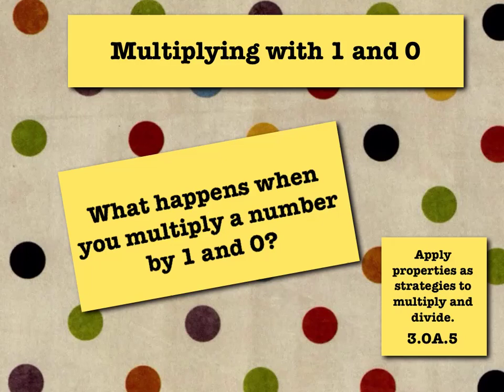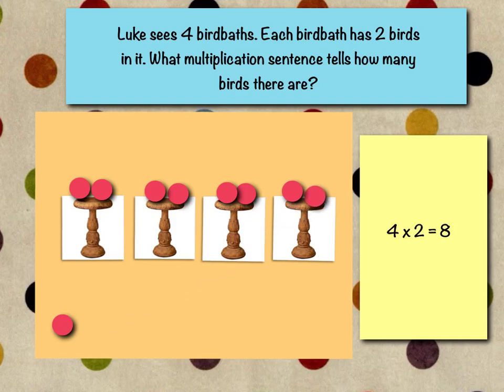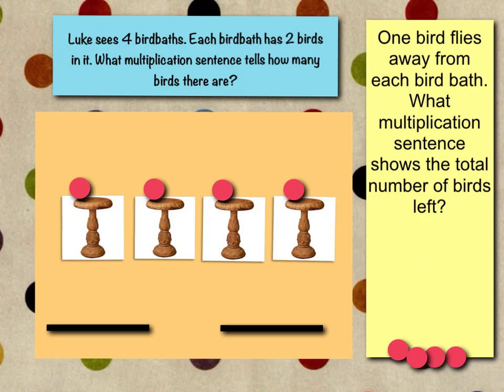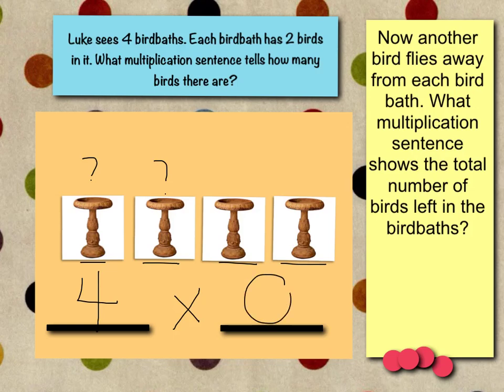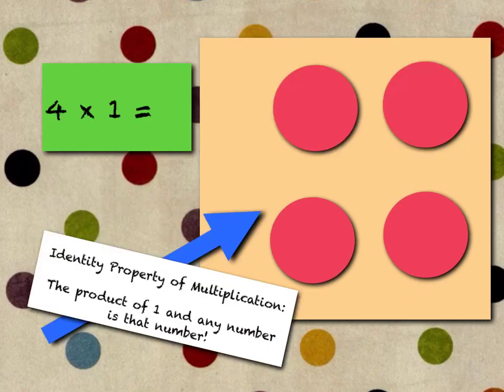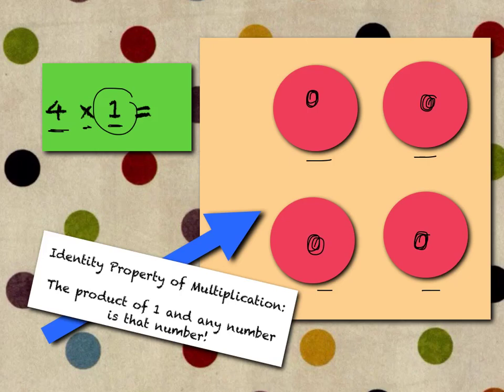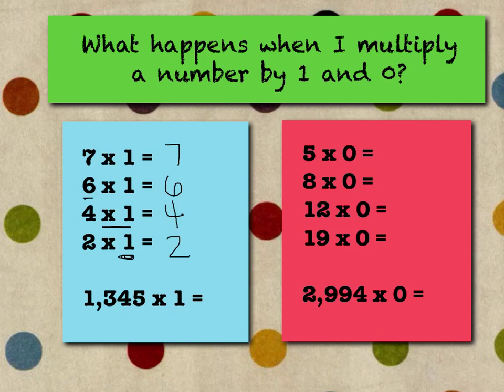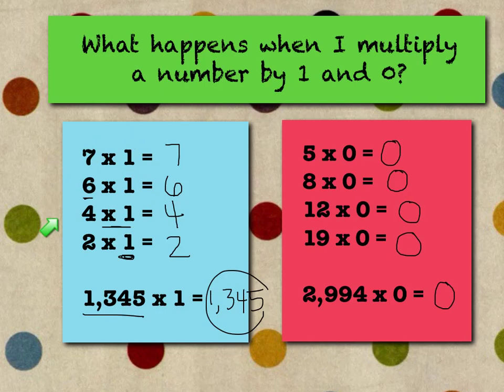Multiply by 0 & 1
Made by Explain Everything